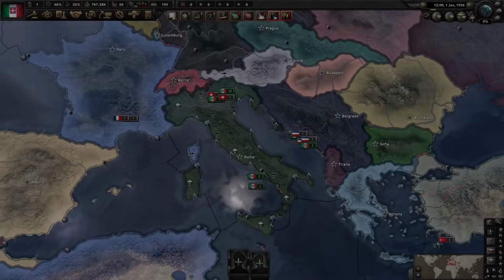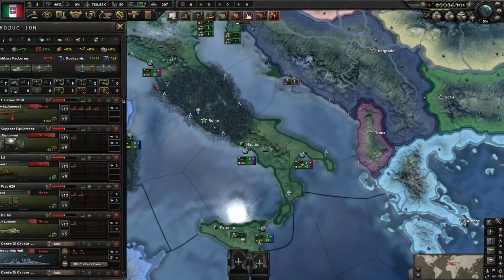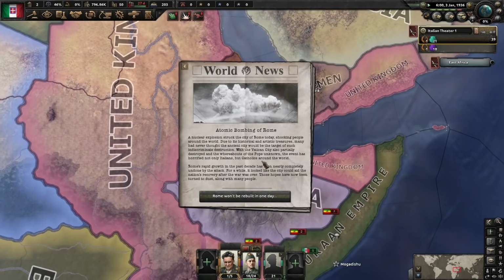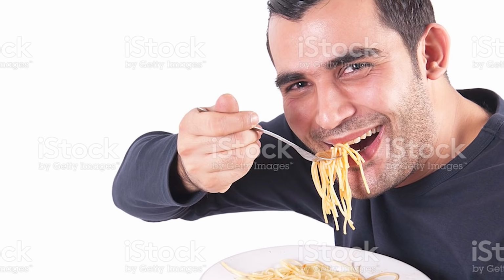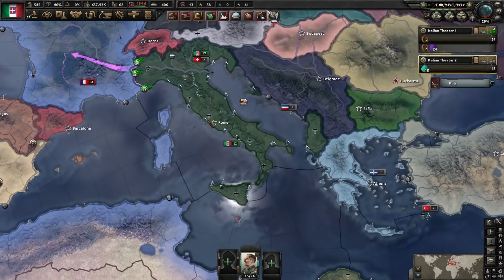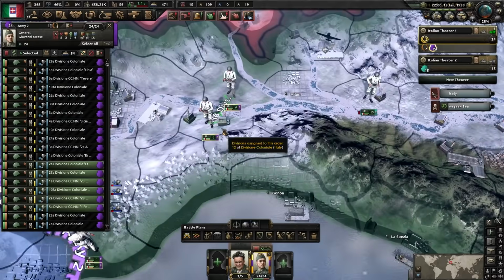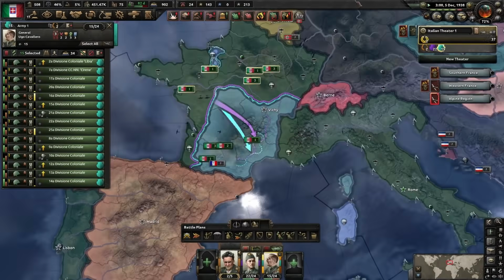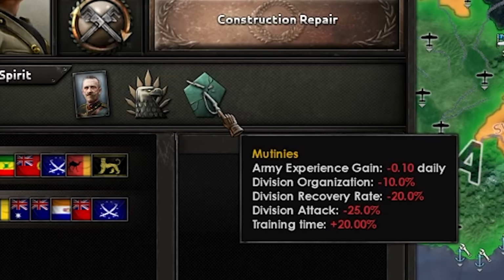I Drop 2000 Nukes On Italy - HISTORICAL ITALY BTW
Sub to memes channel: @feedbackmemes Italy in Hearts of iron 4 is too OP! What if we made it historically accurate? REAL Italy in WW2 experience! Historical game btw

Feedbackgaming is known for his exploits, cheats, unlimited money videos. Is inspired by other successful influencers like the spiffing brit, isp, bokoen and tommykaylive.

Title: I Drop 2000 Nukes On Italy - HISTORICAL ITALY BTW

My Last Video: 10,000 YEARS OLD - Brutally Broken!